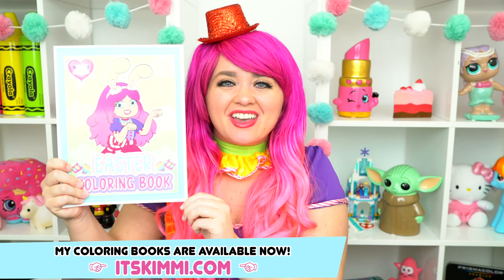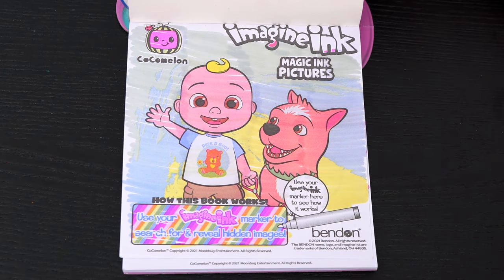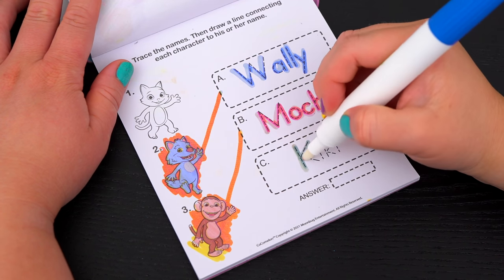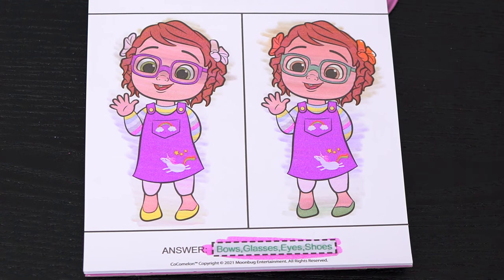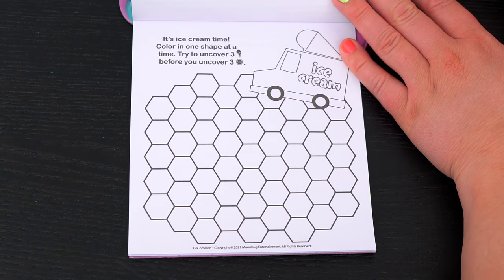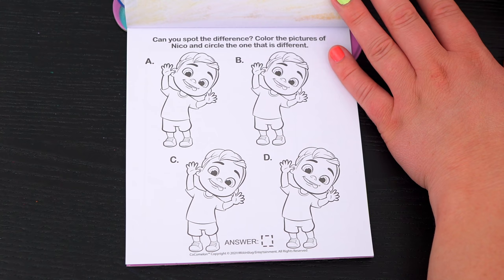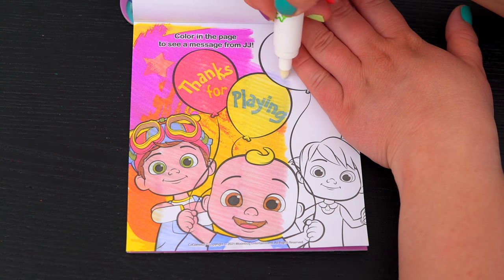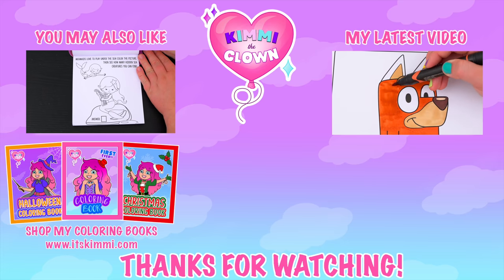Coloring Cocomelon Magic Ink Coloring Book | Imagine Ink Marker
Join in on the fun as I, Kimmi The Clown, color in my Cocomelon Magic Ink Coloring Book from Imagine Ink! This awesome book comes with so many different pages to color! Watch me color pictures of JJ, Yoyo, Tom Tom and more using the Imagine Ink marker! I had so much fun coloring in this awesome book and watching my pictures come to life! Great book for people who love Cocomelon, coloring, drawing, painting or being artistic! Join me tomorrow for more fun videos! HAVE A COLORFUL DAY!!! ☺️